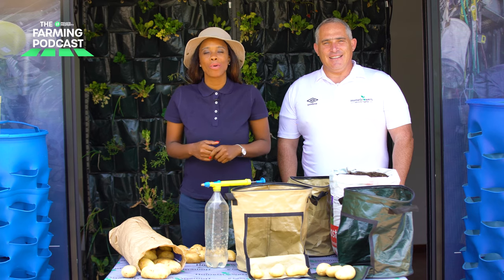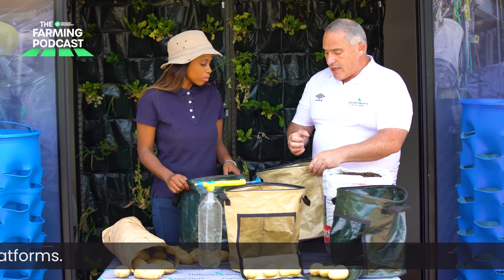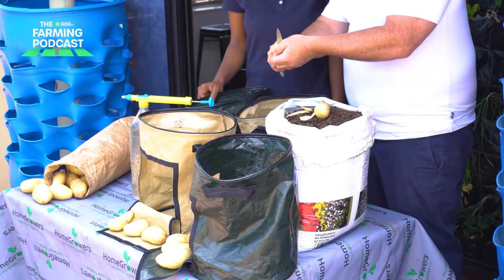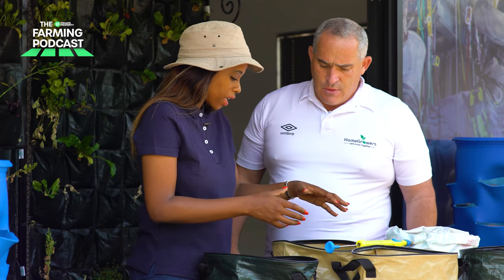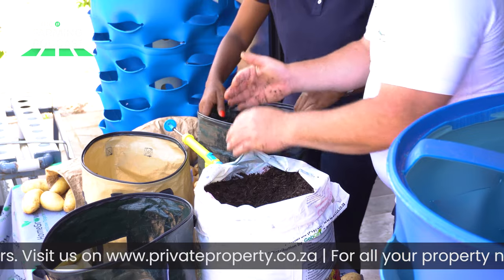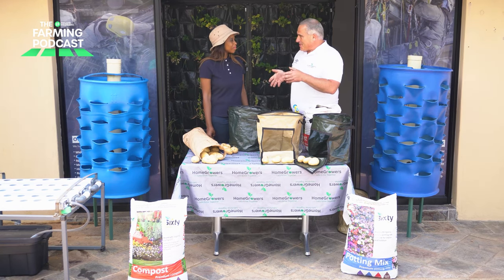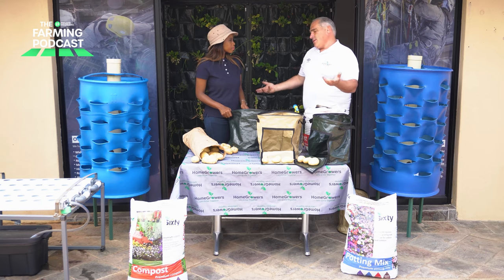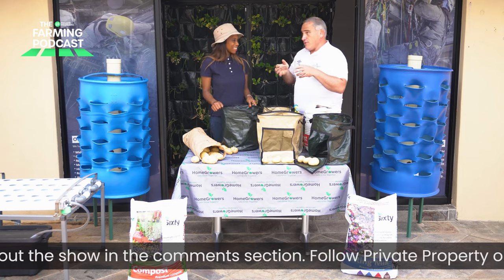EPISODE 102: GROWING POTATOES IN A BAG - THE GARDENING SERIES PART 4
In collaboration with HomeGrowers, the Farming Podcast brings to you another exciting episode of the Gardening Series.

This series is for people looking to start their gardens in smaller spaces, from the comfort and safety of their homes.

On this session, we’ll show you how potatoes grow in a bag. We'll use what is called a 'Potato Growbag" for this live demonstration.

Take control of the food you eat with Mbali Nwoko, who will be guiding you on various garden growing systems everything Tuesdays and Thursdays of the last week of the month. Make sure you join us tonight at 8 pm.

Are you excited about the new Garden Series?
A: Yes
B: No

If yes, let us know why in the comments.